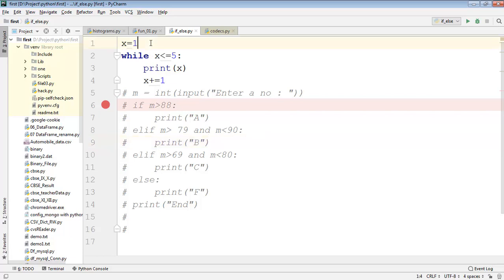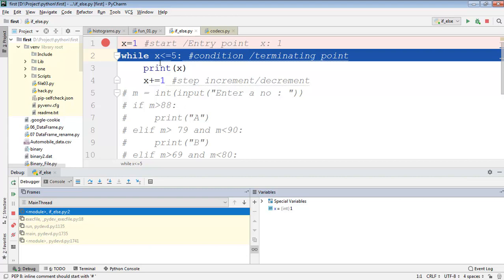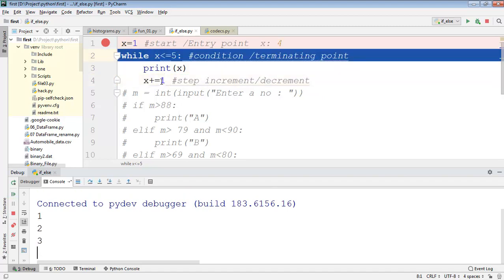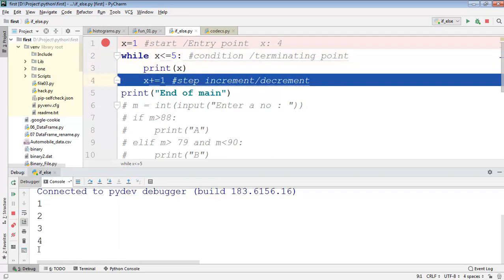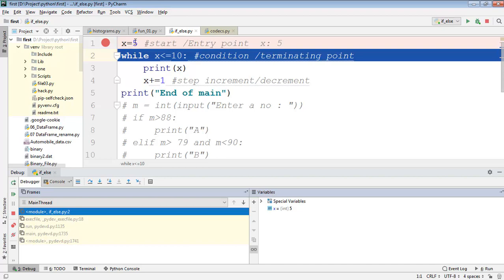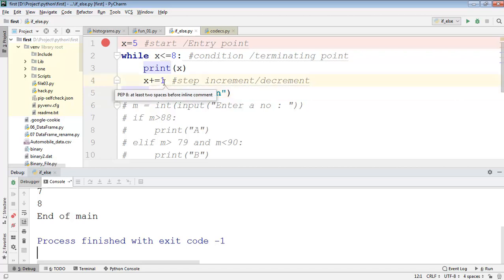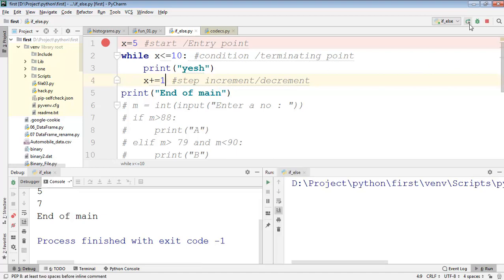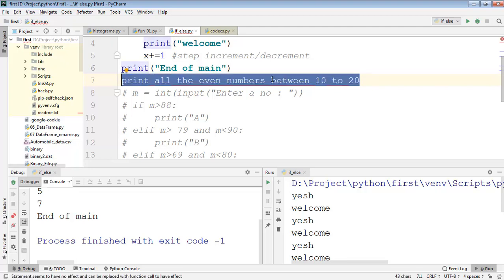5 July 2020(2)